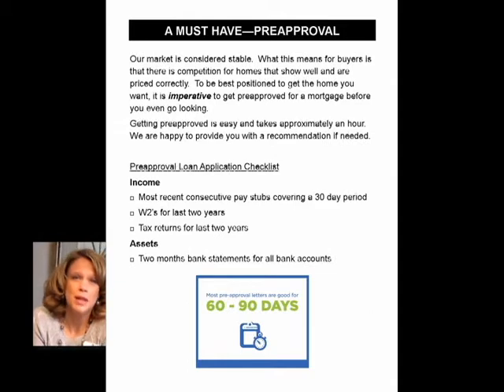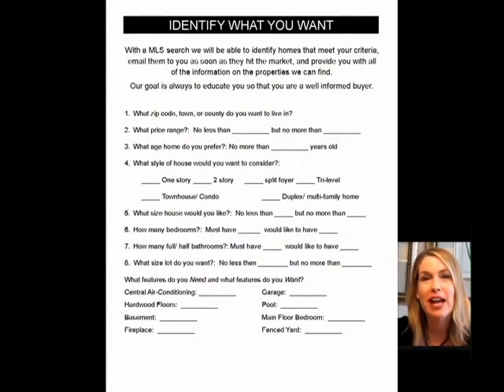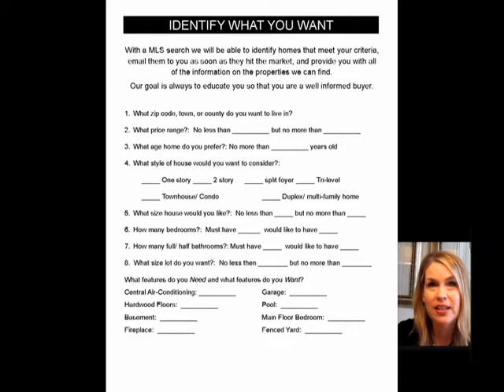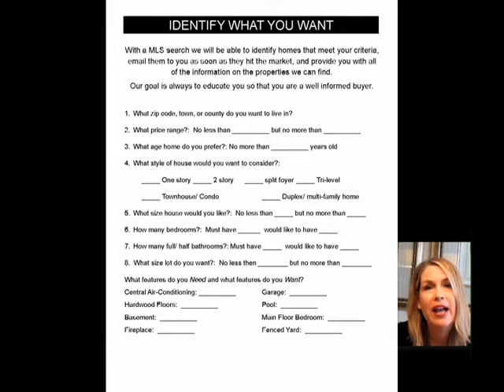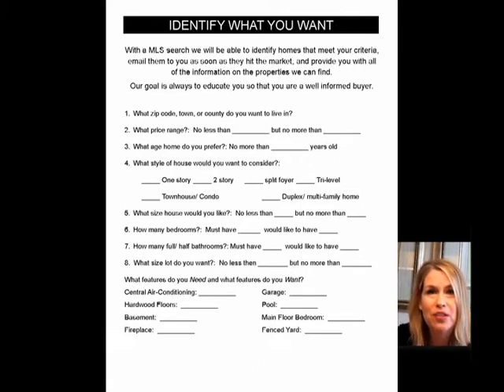Your Real Estate Girls Around Town - How to Buy a Home - Part 1